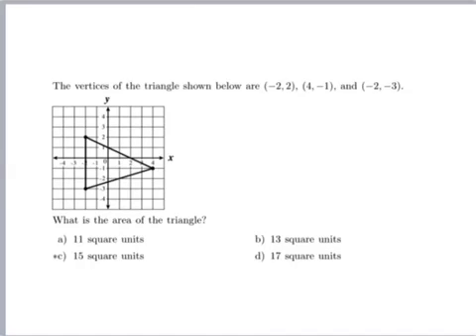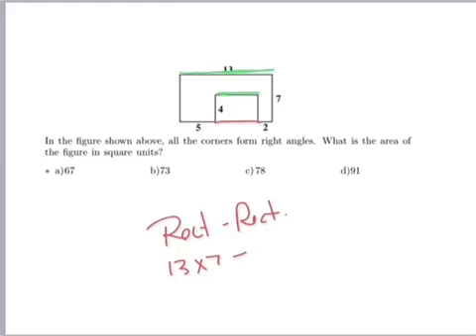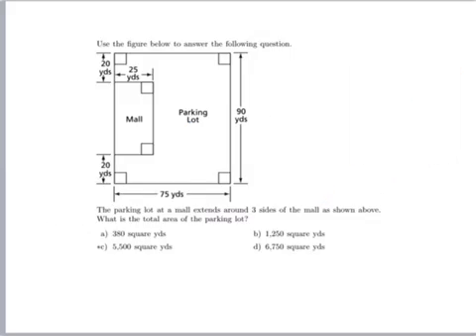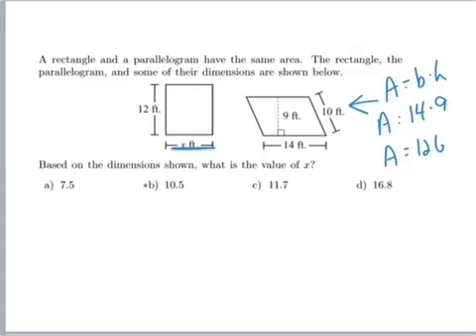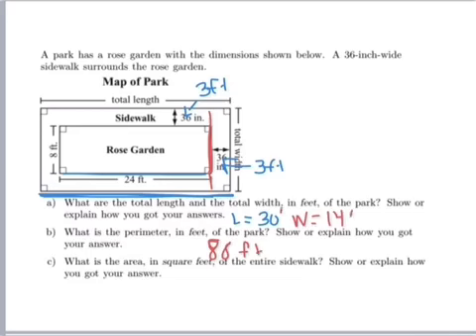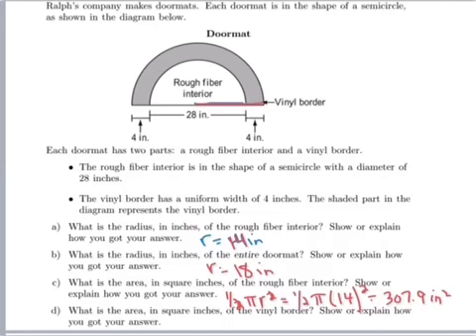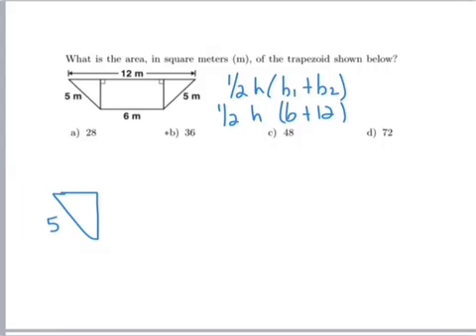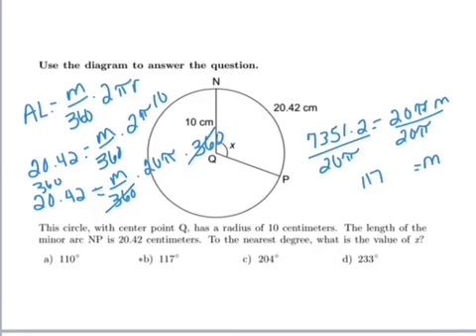Geometry - area and perimeter part 1